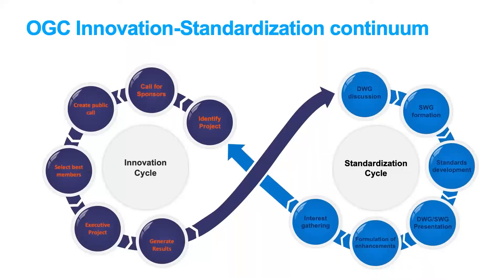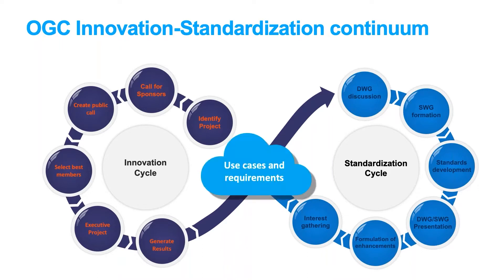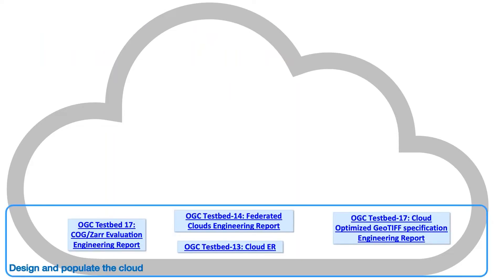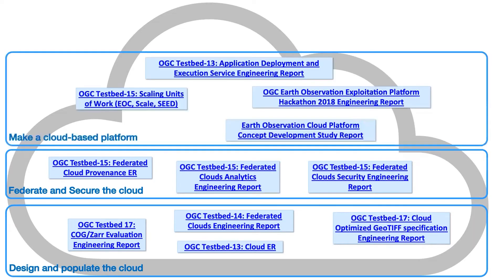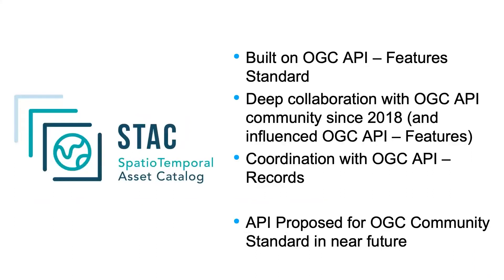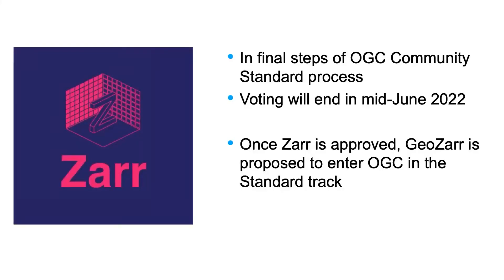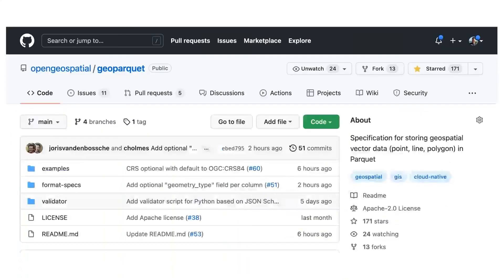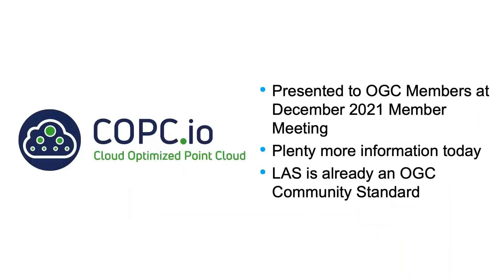Advances in OGC Cloud-Native Geospatial Activities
Scott Simmons, OGC

This talk shares all that the OGC is doing in support of cloud-native geospatial, giving a status update of the official adoption of key cloud-native geospatial standards like COG and Zarr.